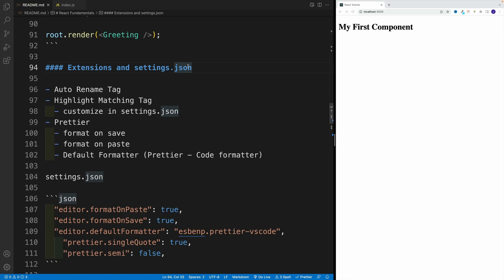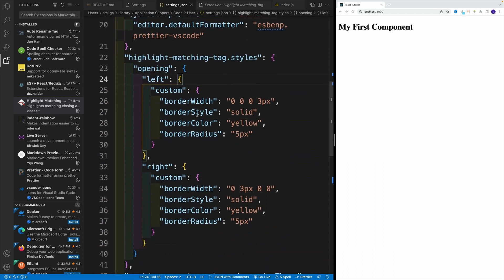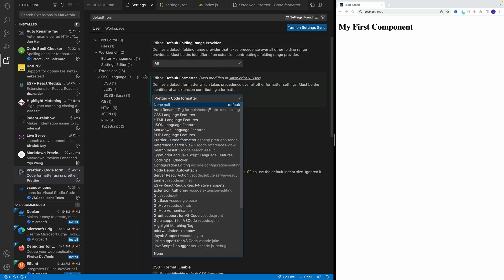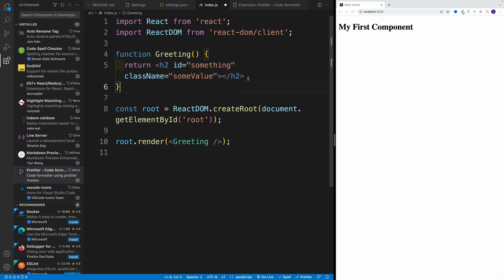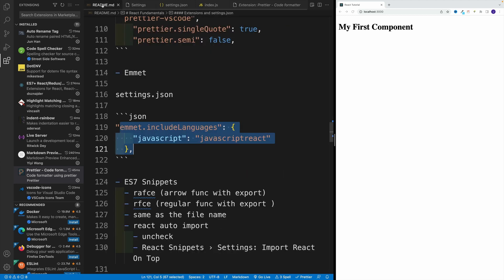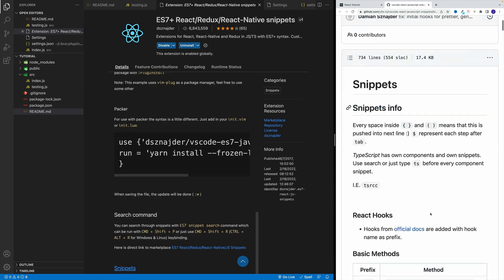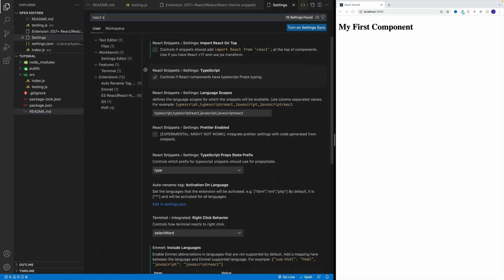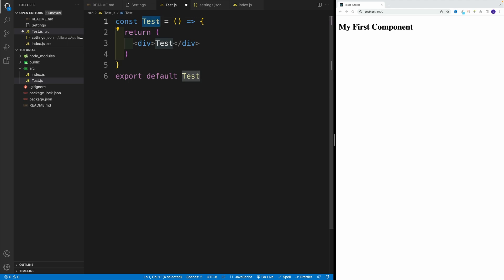React 18 Tutorial - Extensions and Settings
Episode 7 - Extensions and Settings